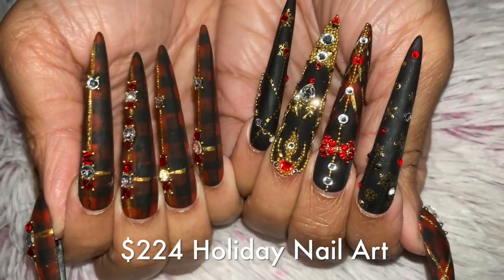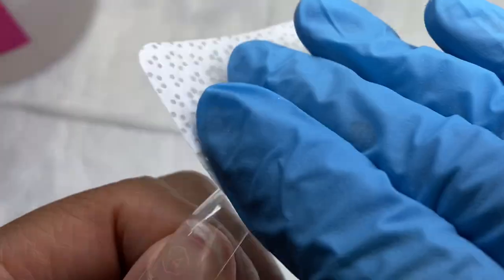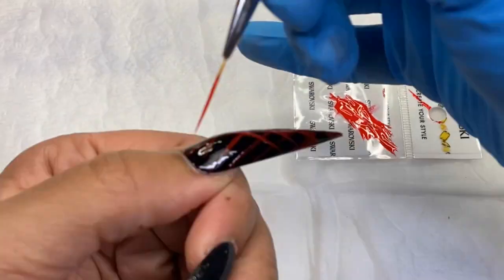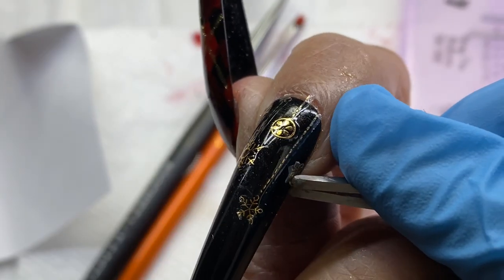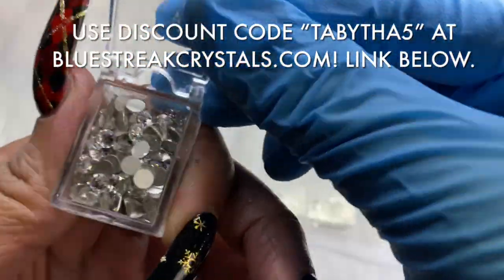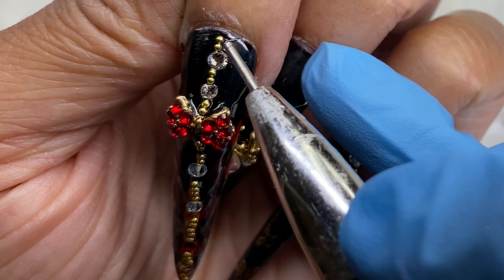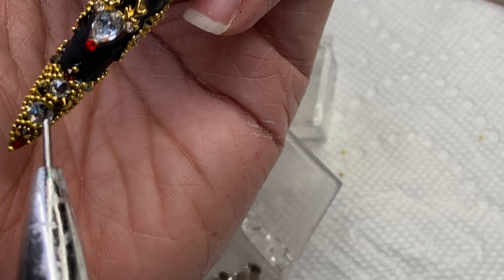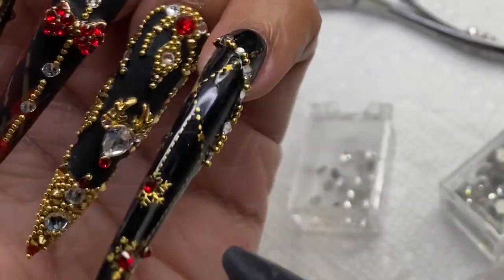Plaid, Argyle and "Drawing" with Bling Christmas Nail Art | XXXL Stiletto Press-on Nails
Decals, nail charms and crystal glue all from Daily Charme! and use code "Tabytha10"

This is the first video in our light-hearted "news" series: Proper Gander.

New link to purchase my pricing guide 🤑 Are you a nail tech who has difficulty setting out rules/appointment guidelines and needing a pricing template, PURCHASE

MY NEW AWESOME COMBO LED/UV Lamp

Love my intro song?

🖤SUPPORT BLACK ART!🖤

🎵🎶Checkout Tha Guild's newest project! "Watch Pistol Opera! Watch Pistol Opera! Watch Pistol Opera!" on Apple Music and iTunes

🖤SUPPORT BLACK ART!🖤

Primer: YoungNails Protein Bond

Monomer: YoungNails, Tammy Taylor X-Tra Adhesion